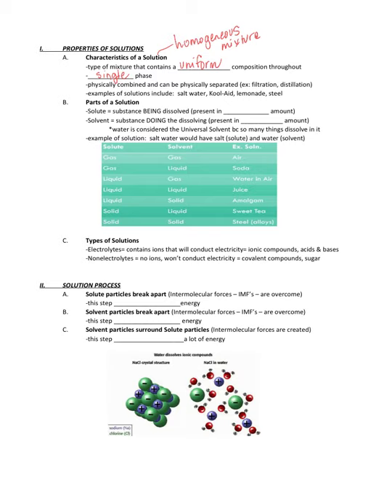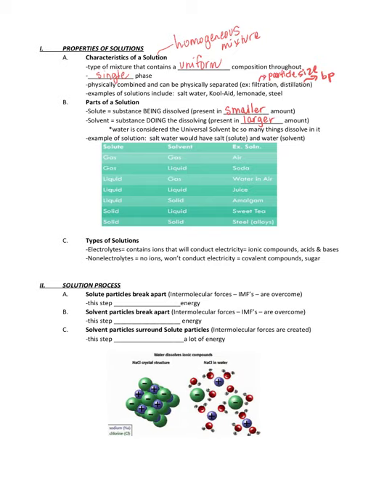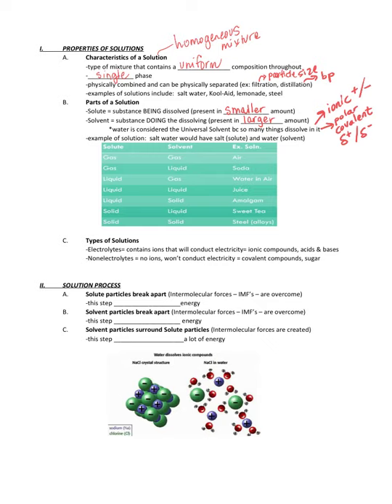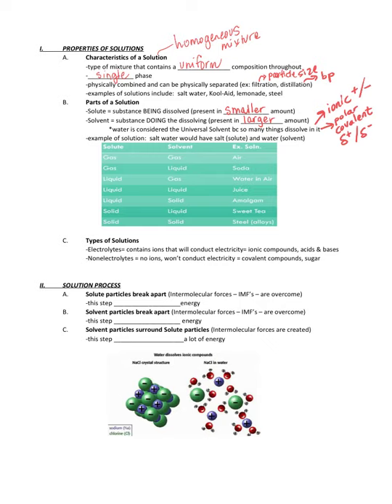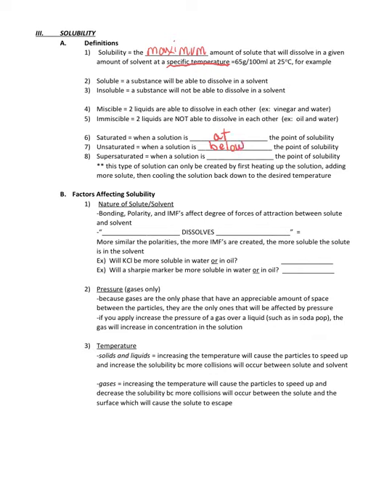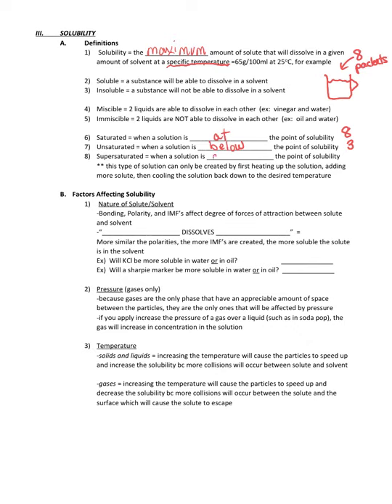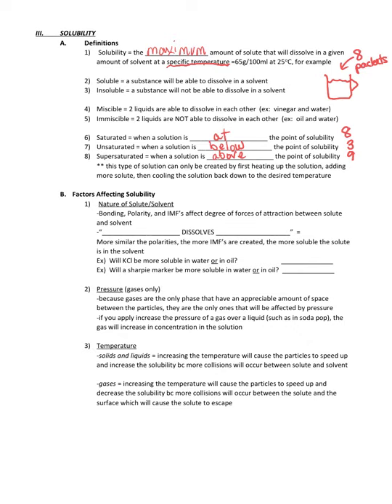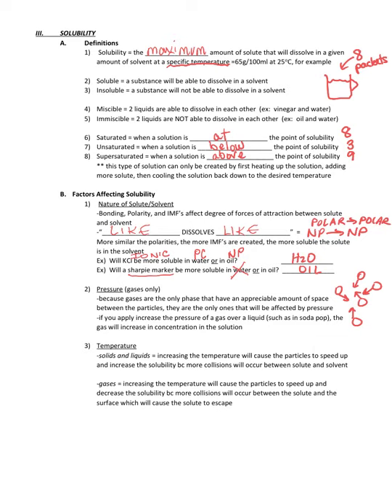ACP April 8